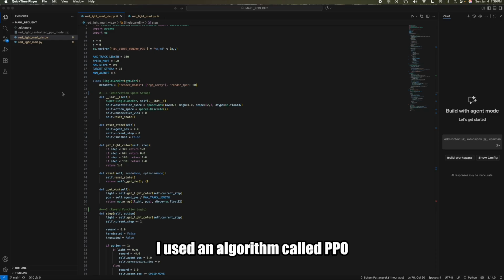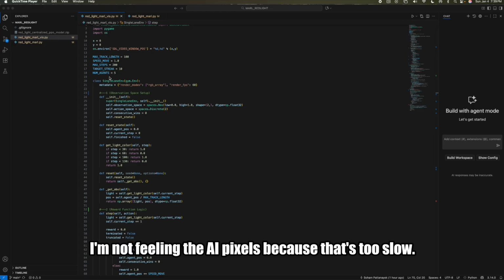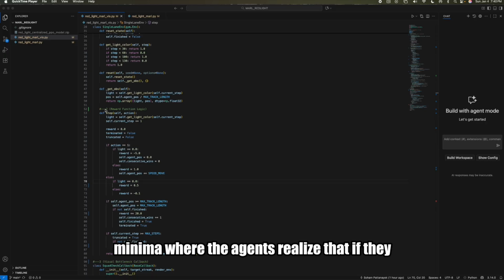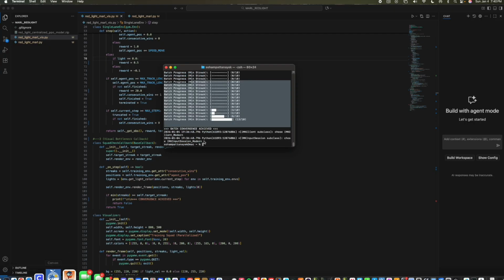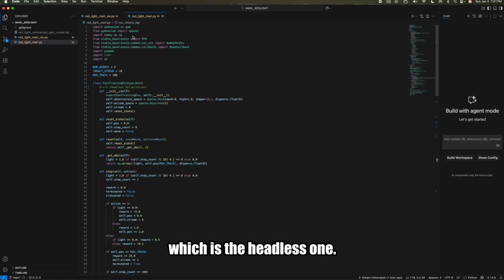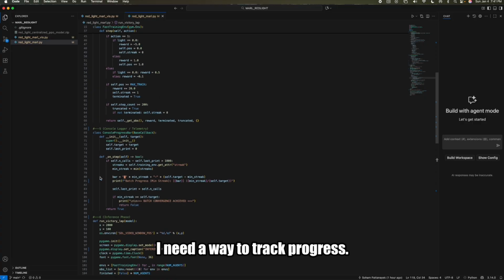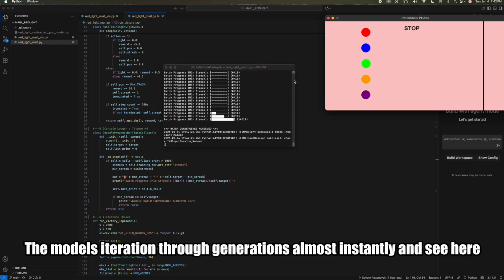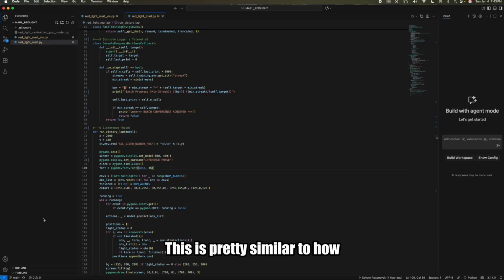Training Multi-Agent Systems using PPO and Parallelization (Reinforcement Learning)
I built a simulation to force 10 AI agents to play Red Light, Green Light. Using Deep Reinforcement Learning, these agents have to figure out the rules on their own or face elimination.